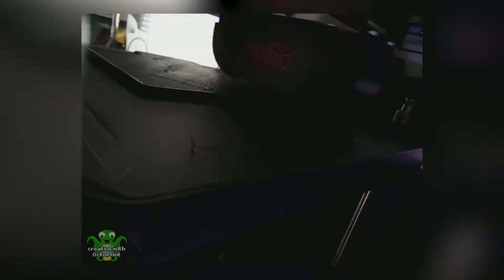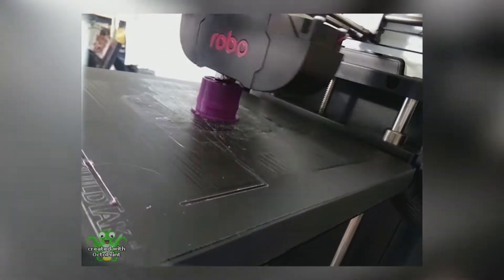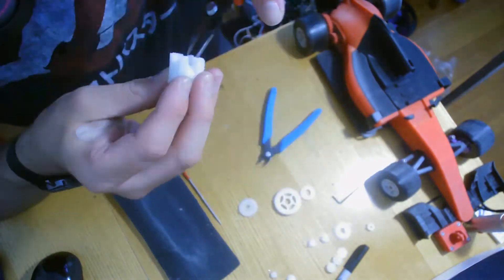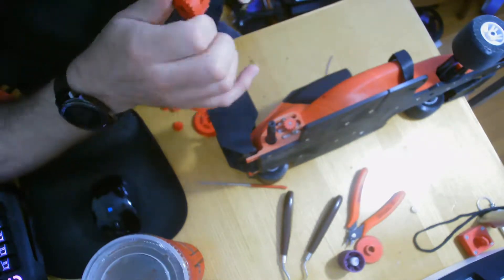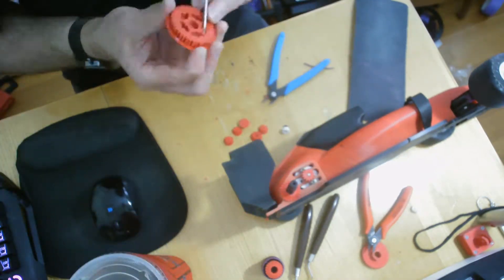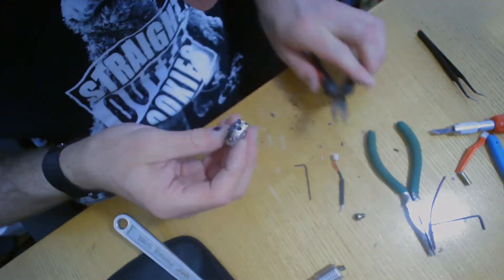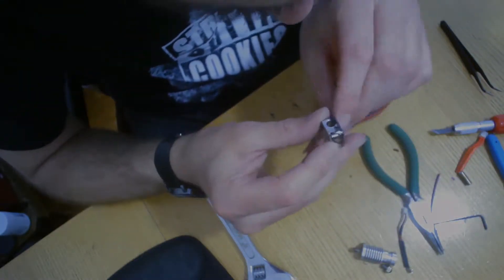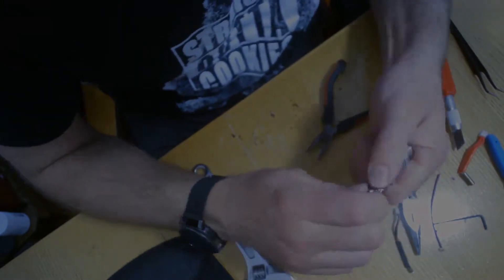Differential for OpenRC F1 car.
Start working on upgrading the performance of the OpenRC F1 car.  We will be starting with tahustvedt Differential Gear set.

Designed by tahustvedt